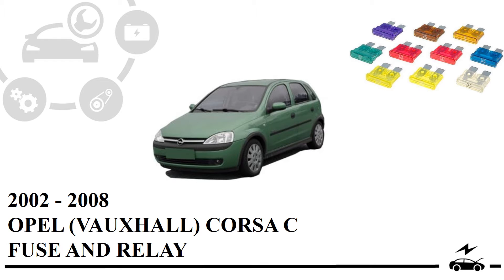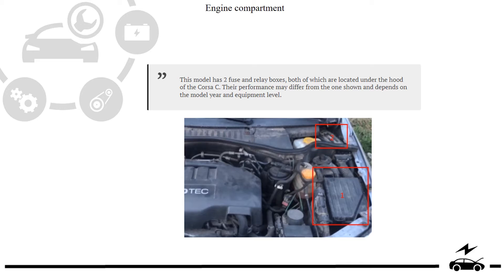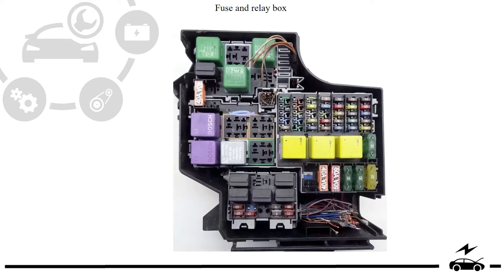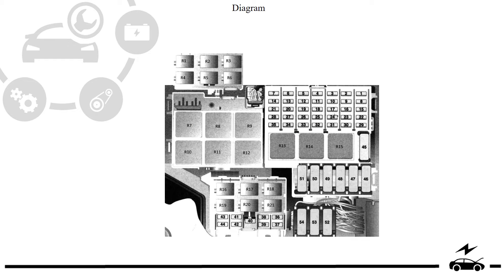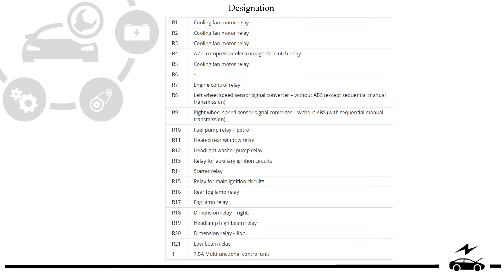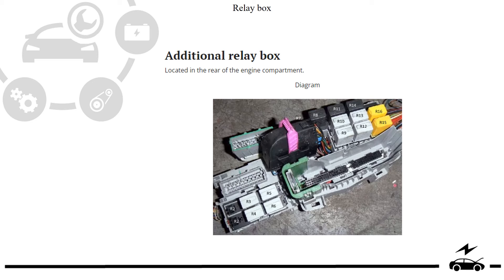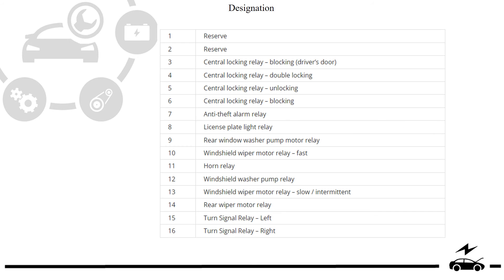Fuse box diagram Vauxhall Ople Corsa C (2000 - 2006 )relay with assignment and location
Navigate the Corsa C with precision – explore the locations of fuse and relay boxes. Our guide includes detailed box diagrams and component identification to enhance your understanding. Seeking the cigarette lighter fuse? We've got you covered. Join us for an in-depth exploration of your Corsa C's electrical landscape!